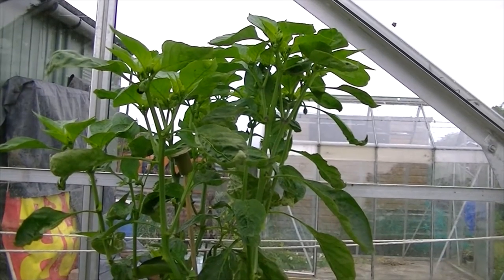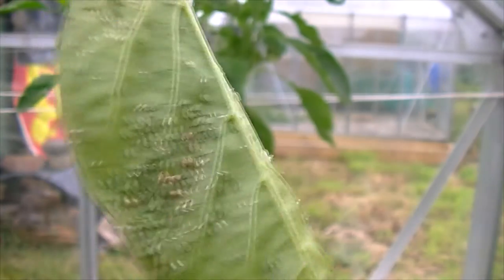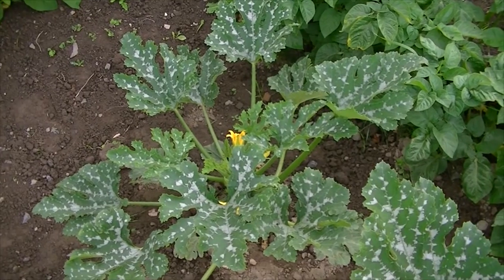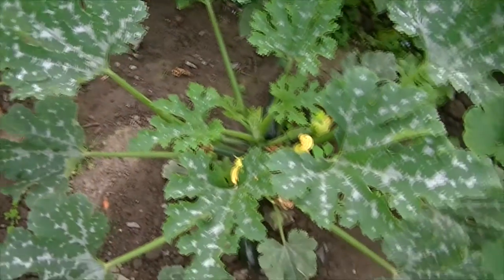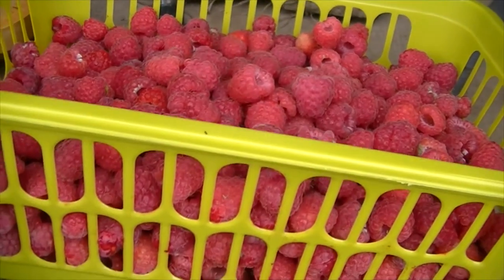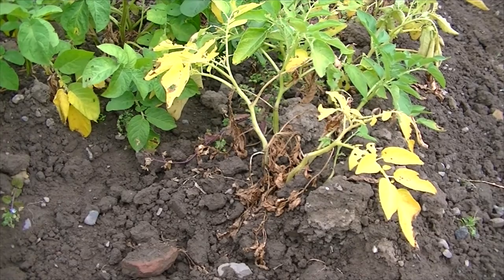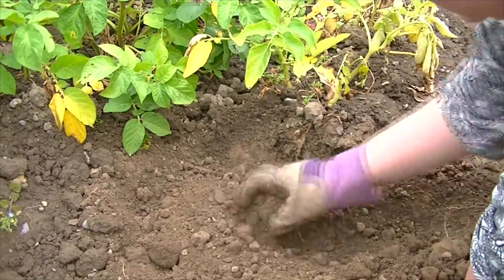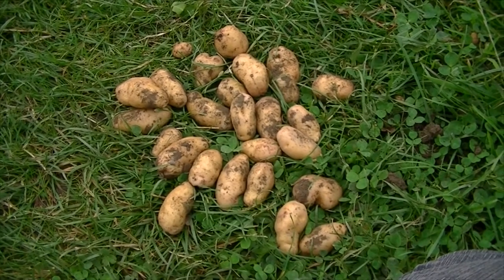Anya Potato Reveal I Foodie Gardening Allotment Y1E27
It's been a wet week on the plot which the weeds are loving. I tackle an aphid infestation, a rambling spaghetti squash and have a look at what's happening under those Anya potatoes.